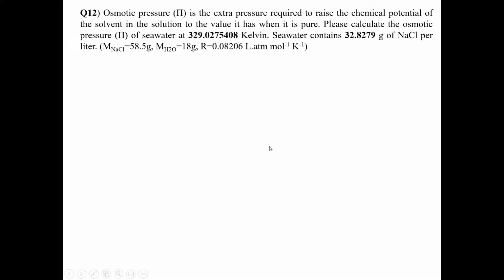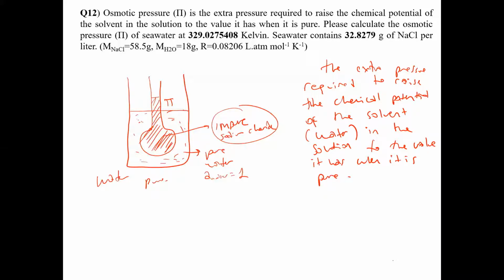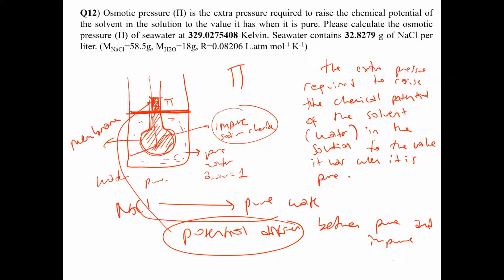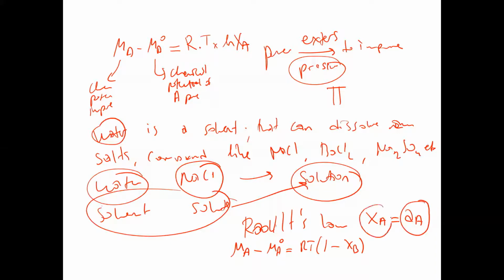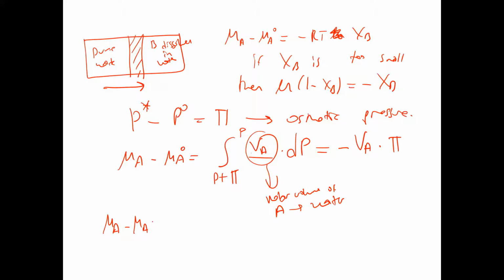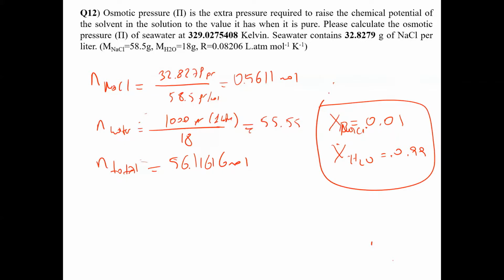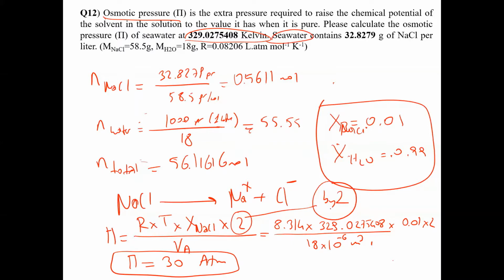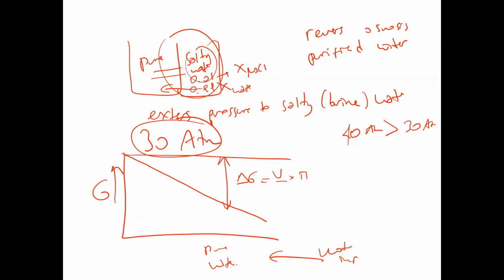Q12 osmotic pressure